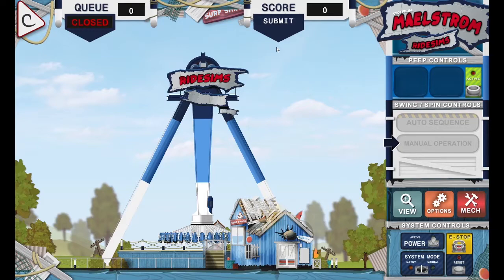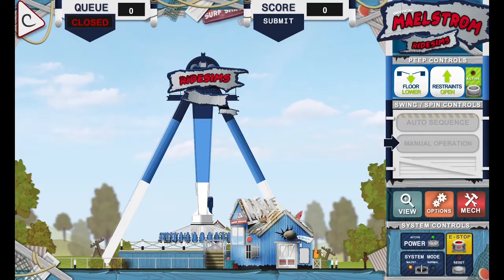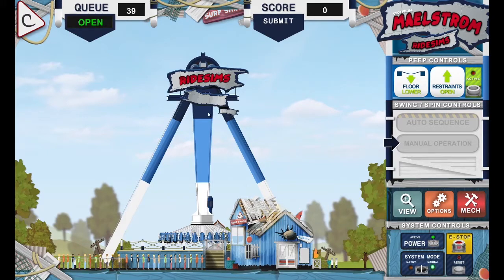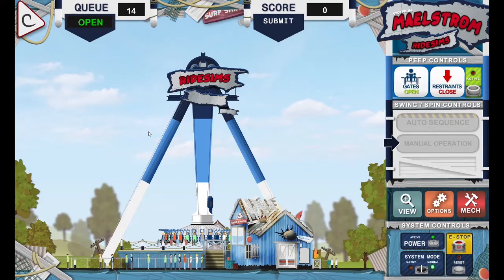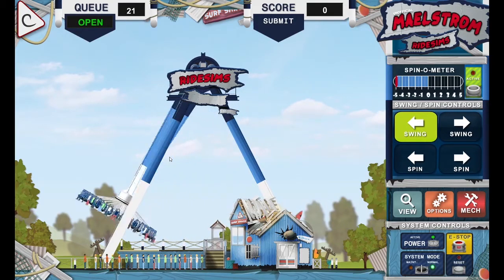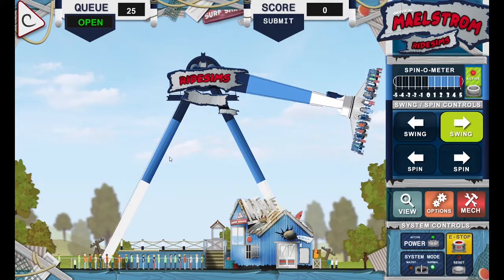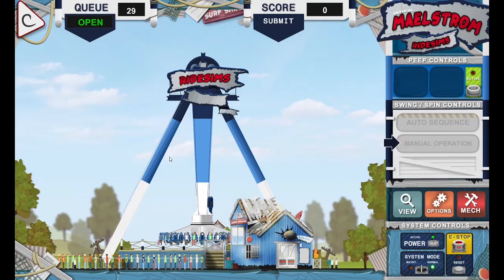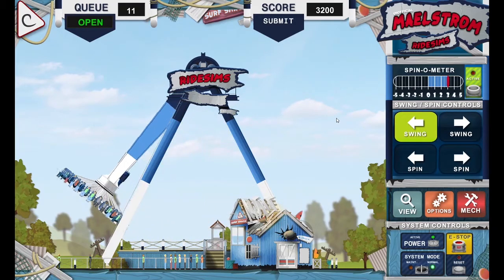Operating and Reviewing MAELSTROM at Drayton Manor | Ride Sims BETA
Hey everyone! Today, we operate Maelstrom which is a gyro swing ride located at Drayton Manor in the UK. This is a simulator in the BETA stage of development, so there may sill be some bugs and errors.